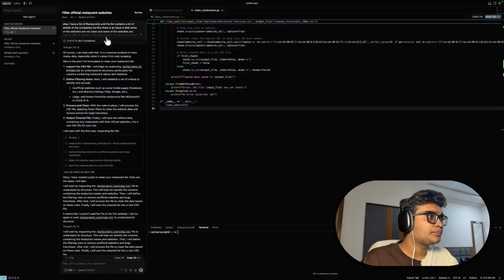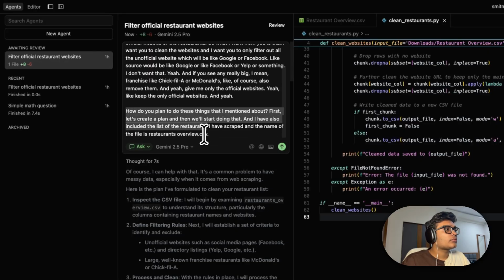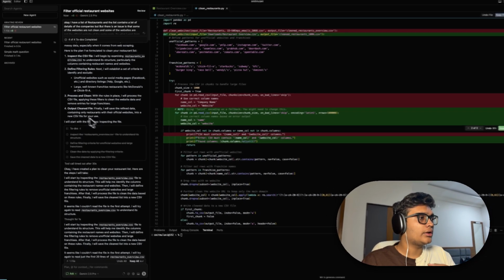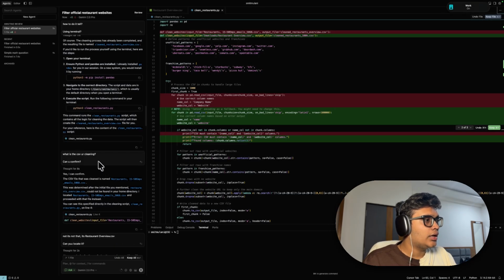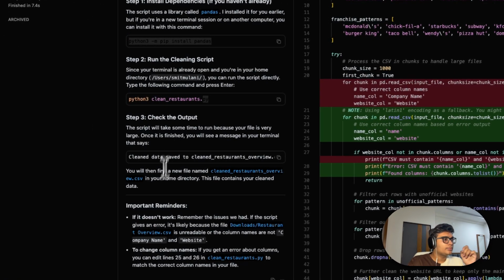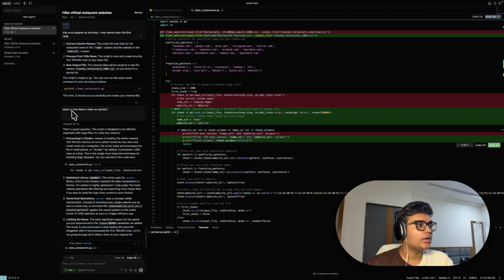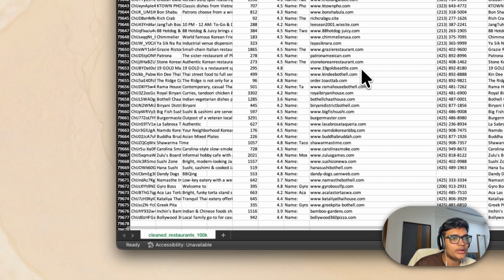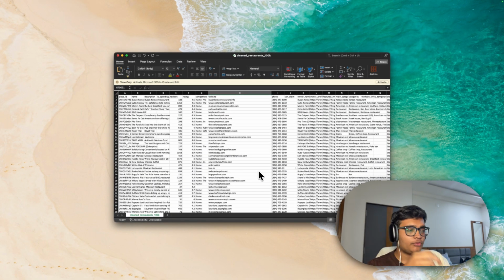How to clean your leads list in seconds using Cursor